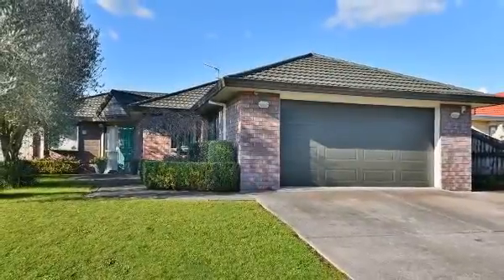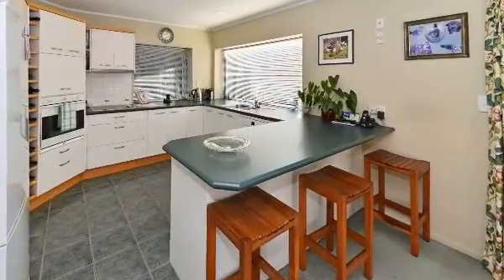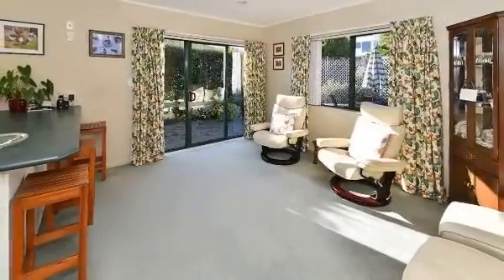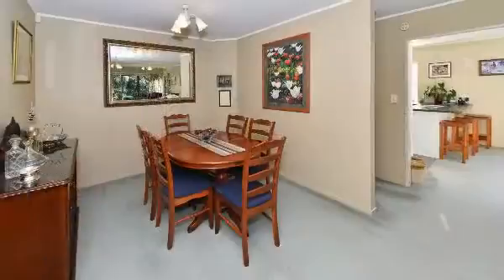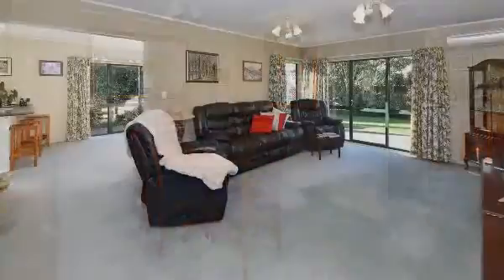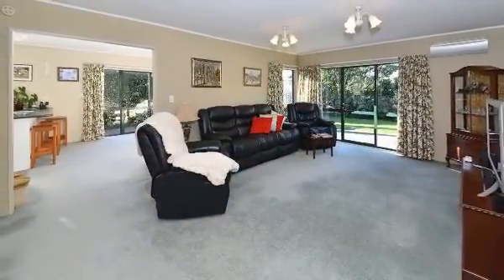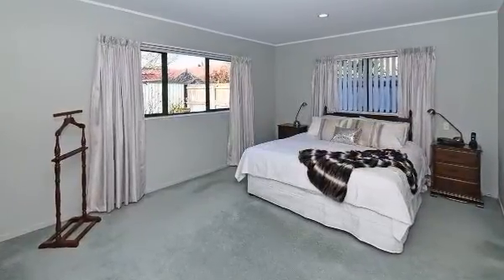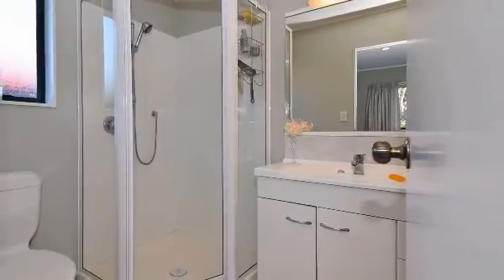PRIVATE PARADISE IN PAHUREHURE!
91 Rushgreen Avenue, Papakura
Sharon Williams